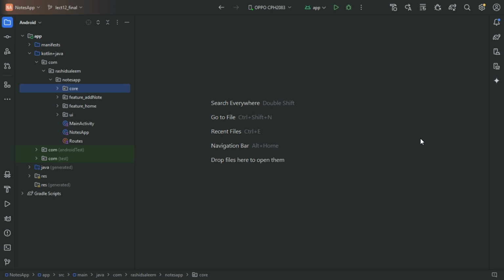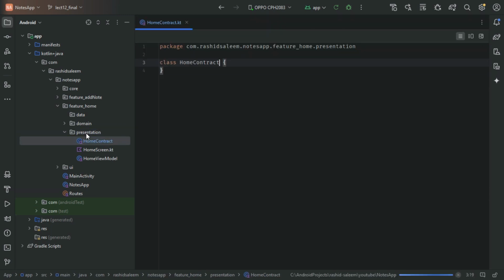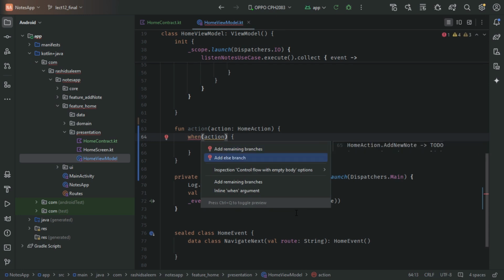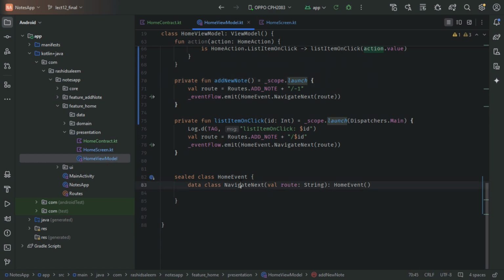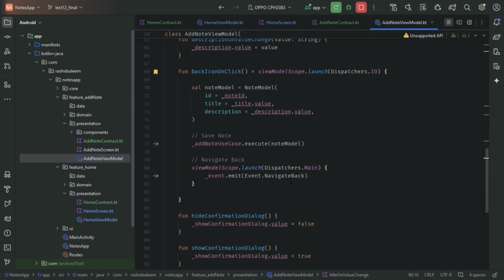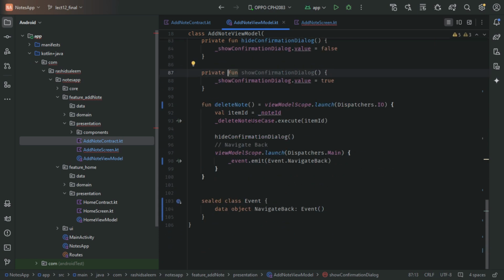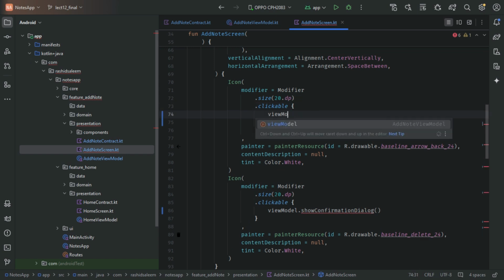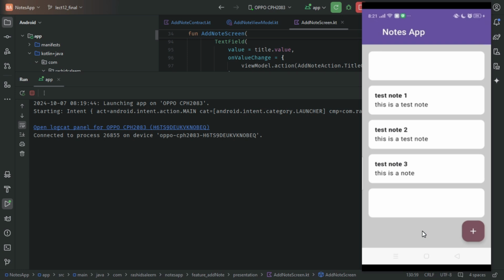12 Migrating from MVVM to MVI Clean Architecture | Notes App | Jetpack Compose| Android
Step 01 : Apply MVVM with Repository Pattern
  Step 02 : Integrate Room
  Step 03 : Convert into MVI with Clean Architecture

Timecodes / Checkpoints

00:00 - Intro
02:23 - Home feature Migration to MVI
08:05 - Add & Edit Note feature Migration to MVI